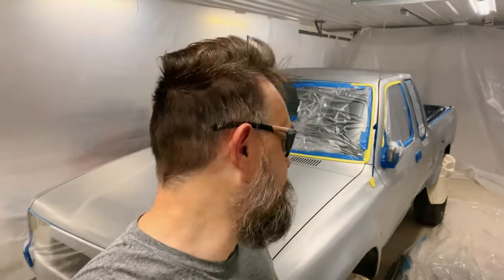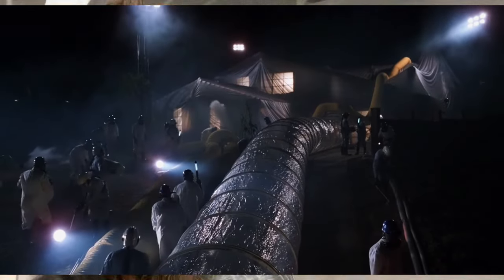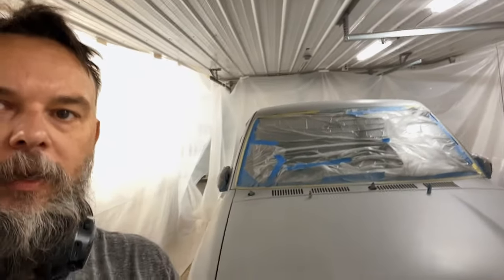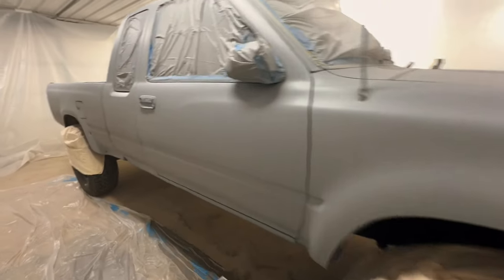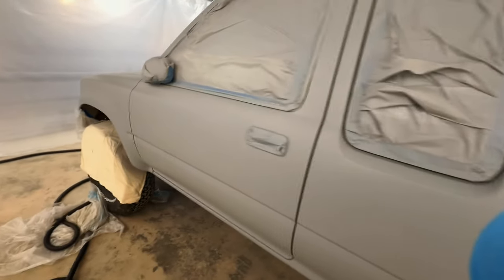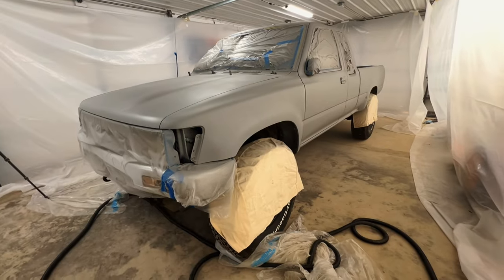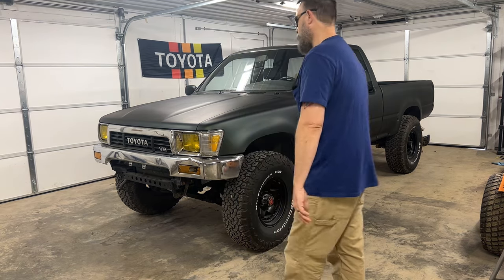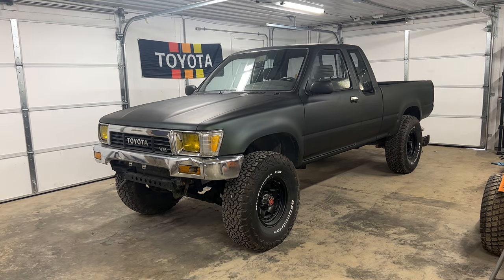Dipped My Toyota Pickup Truck for Under $600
Transform your tired off-road truck into a beast on a budget! In this video, I take you through the entire process of Plastidipping my truck myself, for under $600 and in just one day!  No fancy paint shops needed - this is a complete DIY project that anyone can tackle.  Color is Jasper Green from Dipyourcar.com